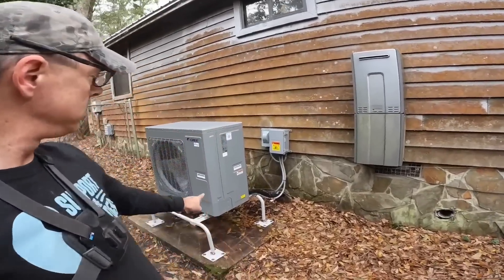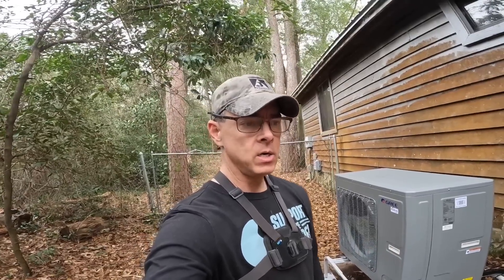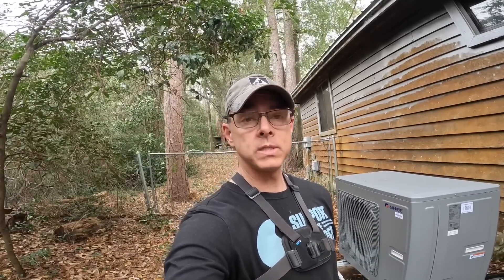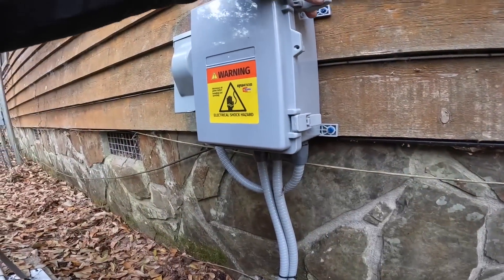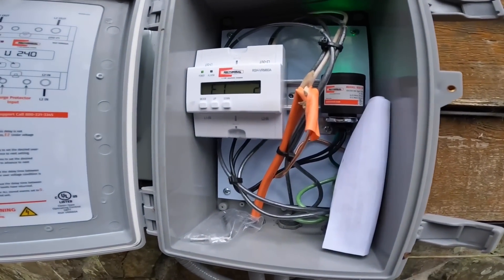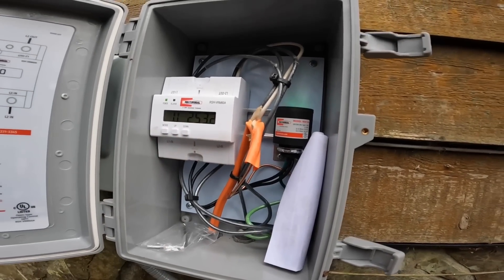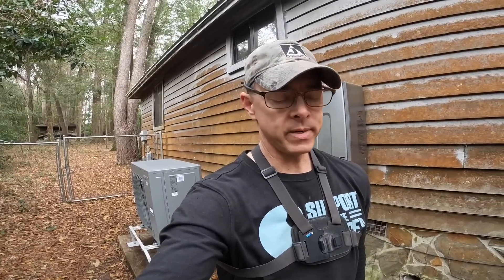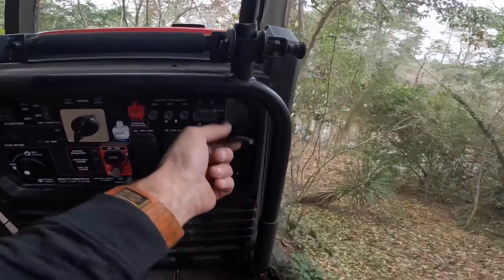Discussing GREE Flexx System, Capabilities, also Generator Setup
In this video I go over the inverter system I installed on my house, and go over its abilities in combination with the Predator 9500. acrepair airconditioner hvaclife hvactechnician hvacguy hvacguy hvac hvaclife generator inverter @RectorSealCorp @GREEComfort @greeairconditioners7930 @harborfreight